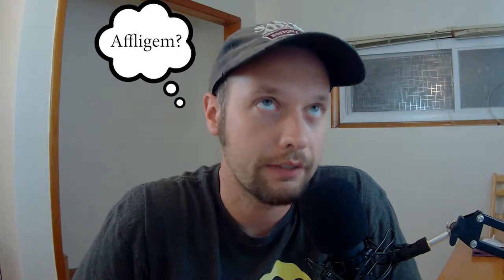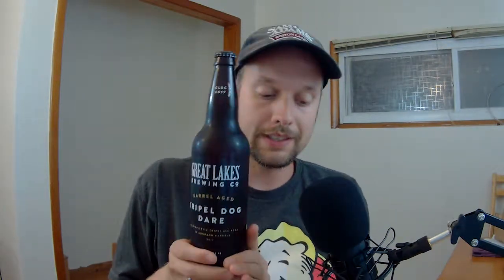Great Lakes Brewing Company | Tripel Dog Dare pt1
In today's episode I go through Tripel as a style. Tripel is a Belgian style that many beer enthusiasts know, however there are not a ton of commercial examples available. As always, this episode is linked to a tasting episode. The beer I try is Great Lakes Tripel Dog Dare. Check out my thoughts on the BJCP style definition of Tripel and leave a comment to let me know what you think!

Throw me some Crypto!
BTC: 1MVqqHogT7XYXUjKaaRQ82trUPSccHdwHw

BCH: 18THGgfSDhDsVMFajU1YzMt4ANpWPuanht

ETH: 0x511c4e1472Ac027549c5fa110e7d1ba8b035cE4B

LTC: LPQeREbJJAtGgyRuM53fTMrKJoUwn8hEUN

RaiBlocks: xrb_1ykfho6k7e3gm9jjb3r5pqawg9jpagytg6wzanwax4mtiwgh71jsyj4kdwus